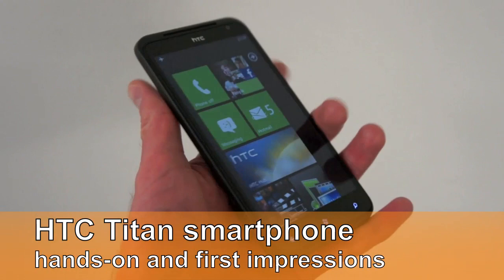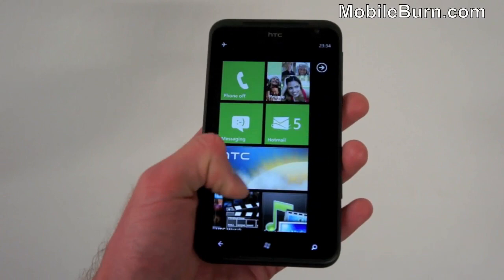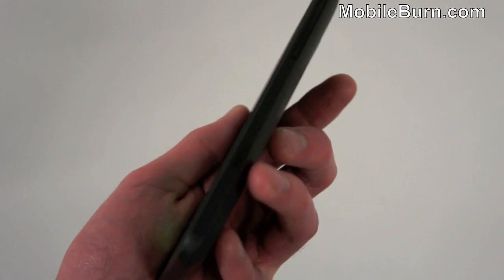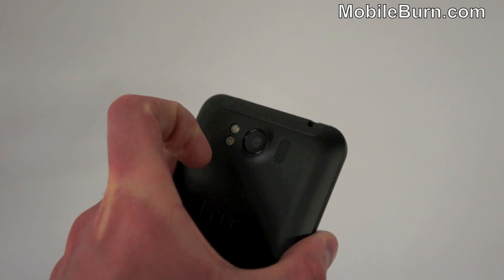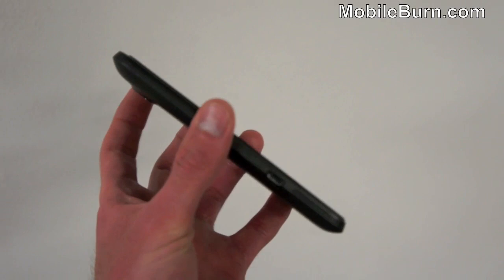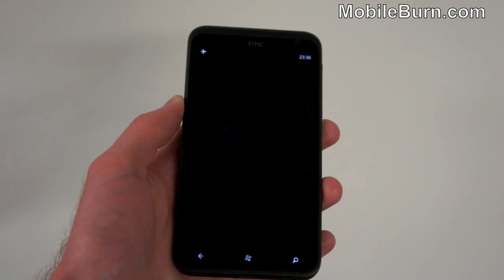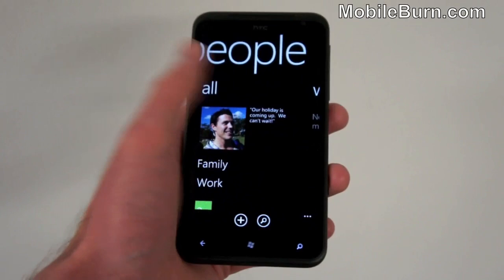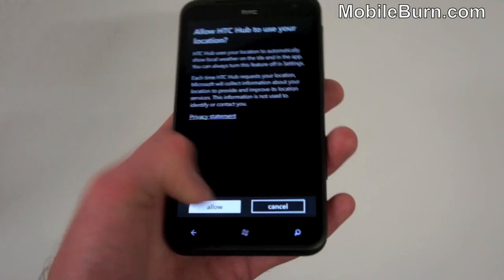HTC Titan hands-on and first look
MobileBurn.com - The HTC Titan smartphone is one of two new Windows Phone 7.5 (Mango) devices that HTC have unveiled today in various locations across Europe.  The Titan features a huge 4.7-inch WVGA resolution display and an 8 megapixel camera with a 28mm lens and f2.2 aperture for wide angle and low light photography.  It can also capture 720p HD video, and has a speedy 1.5GHz processor and 16GB of built-in storage, as well as Bluetooth 2.1, WiFi, and DLNA support.